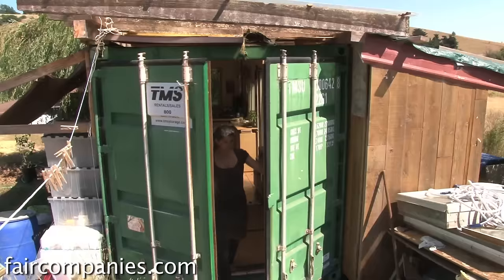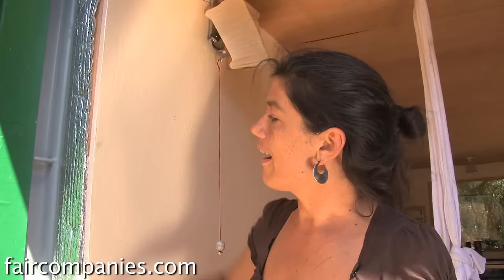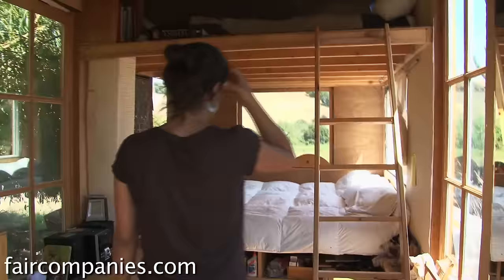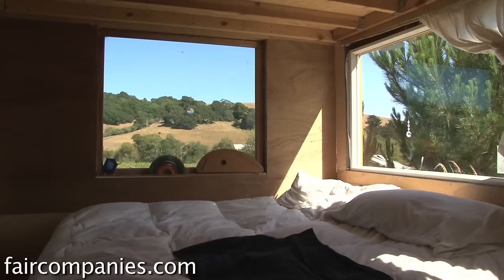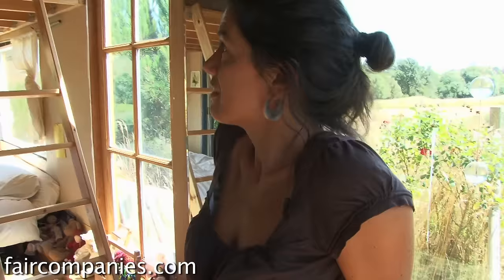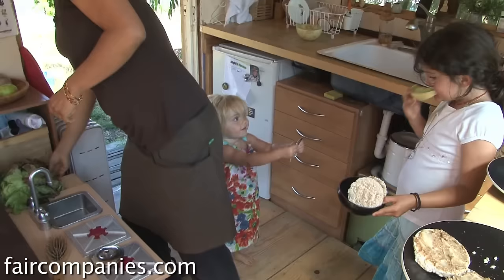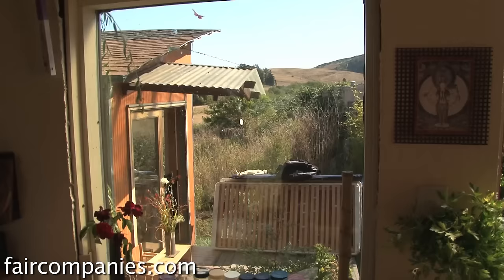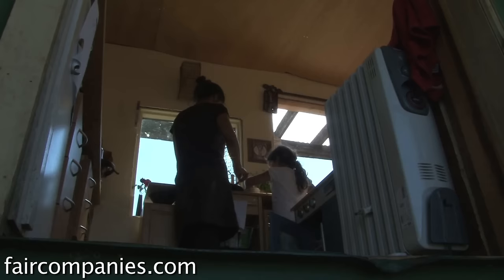California DIY, shipping container tiny home and a cargo trailer bedroom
Lulu is a single mom who'd gone back to school and didn't have the time or interest in working full-time to pay for rent. So when she had to move out of her more conventional home, she decided to move herself and her daughter into a shipping container.

With no building experience, Lulu spent just one-month cutting windows and a door and installing insulation and a basic kitchen (complete with propane-powered campstove and on-demand water heater).

Then she and her daughter moved into the 8 by 20-foot square foot home, fitting a bed, couch, bookshelf, and kitchen cabinets into the 160 square foot box.

When Lulu decided they needed a bit more space, she went from shipping to trucking waste and began to build their bedroom on a used flatbed trailer.

"It's really mostly built like a shed. It's a nice looking shed, but it's really an 8 by 16 shed with windows in it."

Using only recycled building materials- including used floorboards, windows, cabinets, doors, bathtub, toilet, and sinks- she built the entire thing for about $4,000 (trailer included).